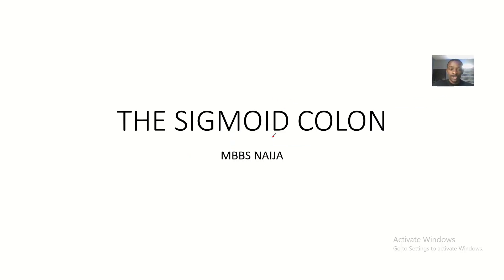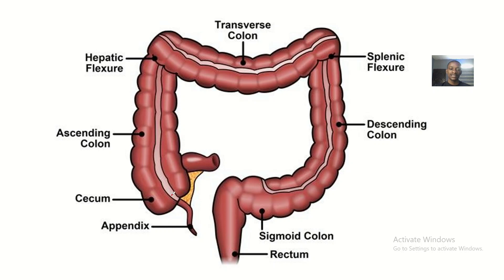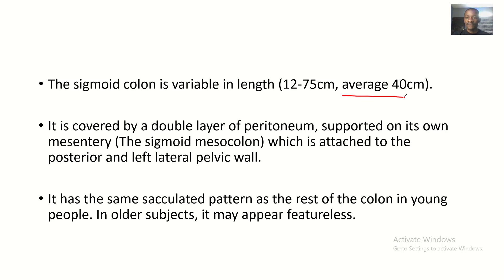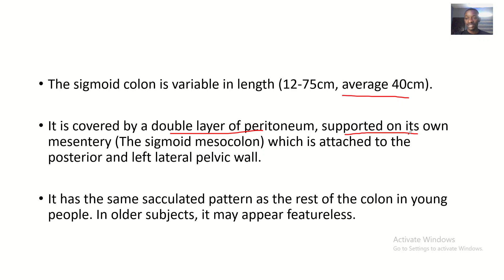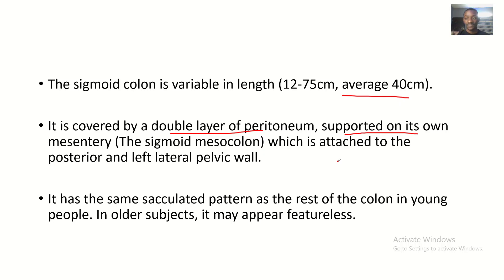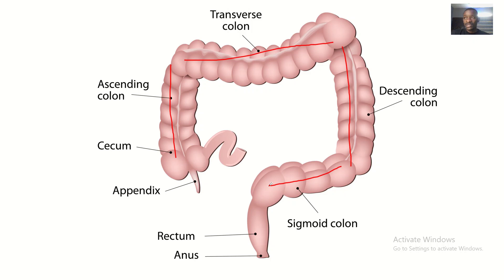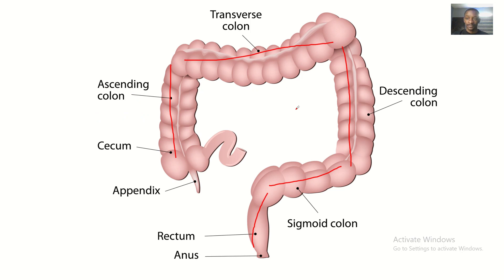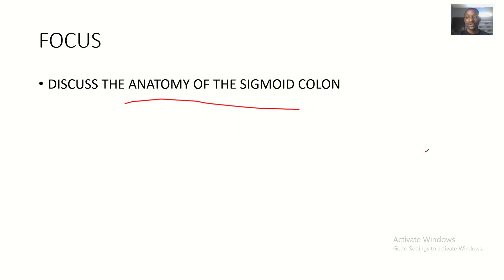Anatomy of the Sigmoid colon; Surface features, Length and position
The sigmoid colon is variable in length (12-75cm, average 40cm).

It is covered by a double layer of peritoneum, supported on its own mesentery (The sigmoid mesocolon) which is attached to the posterior and left lateral pelvic wall.

It has the same sacculated pattern as the rest of the colon in young people. In older subjects, it may appear featureless.

The redundant sigmoid lies on the other pelvic structures. Pevic or sigmoid colon is the continuation of the descending colon at the pelvic brim.